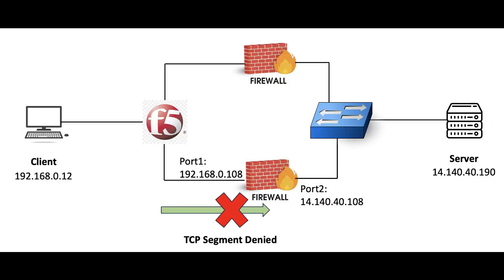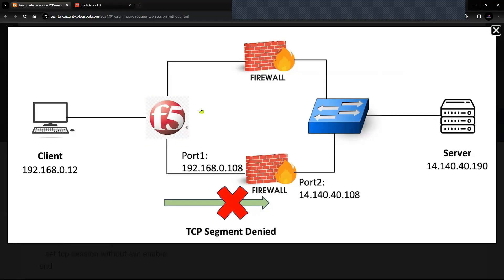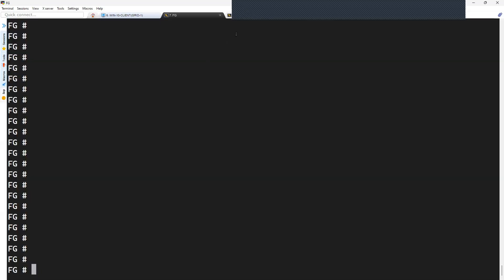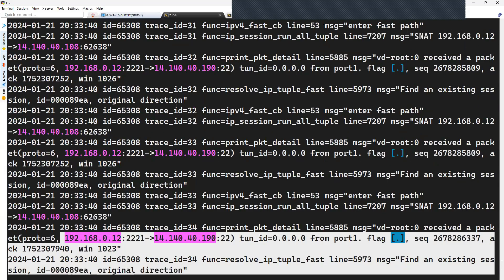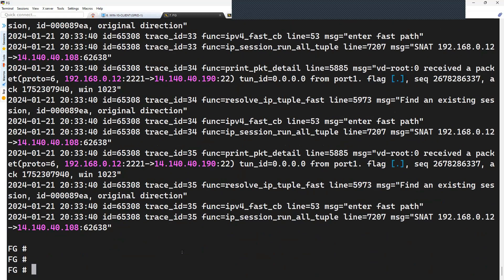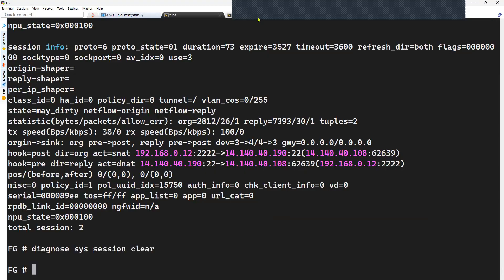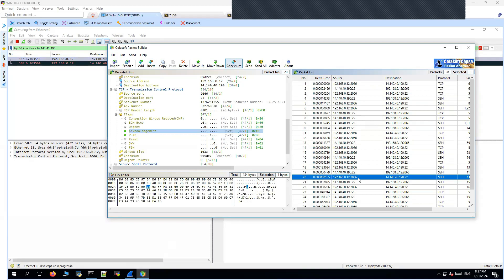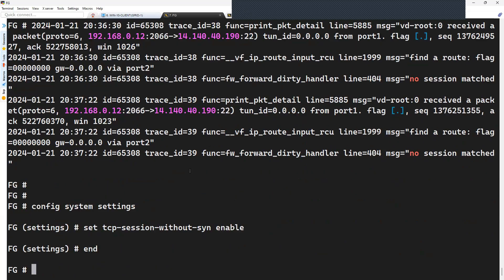[Fortigate] TCP Asymmetric Routing/Allow TCP session without SYN option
How to allow TCP traffic without 3 Way handshake on the firewall
How to allow random TCP traffic to pass through the firewall
Enable Asymmetric routing for TCP